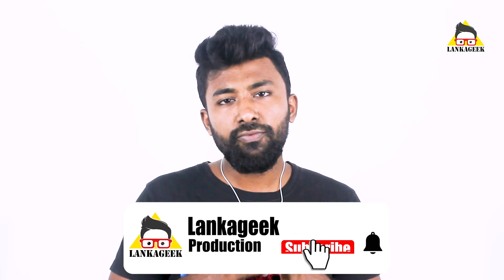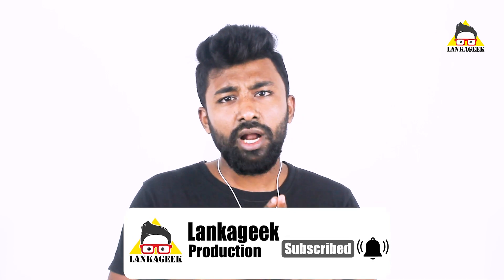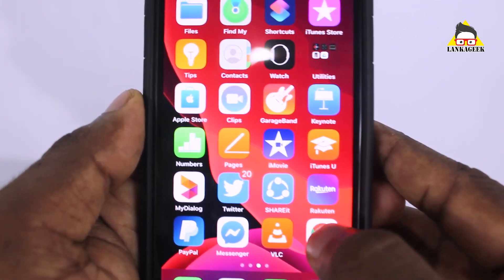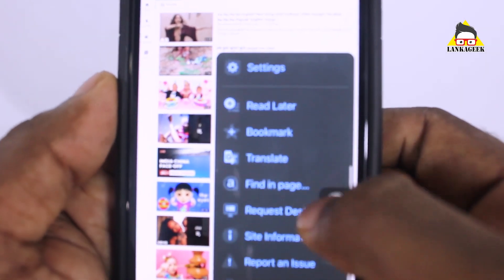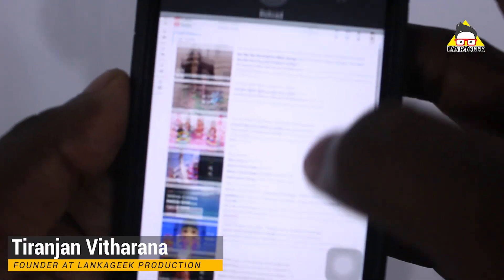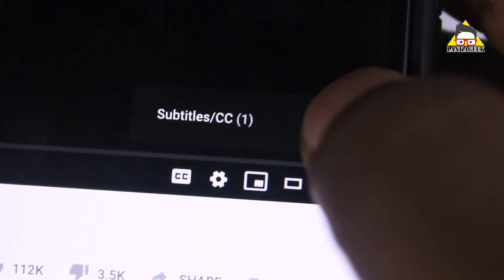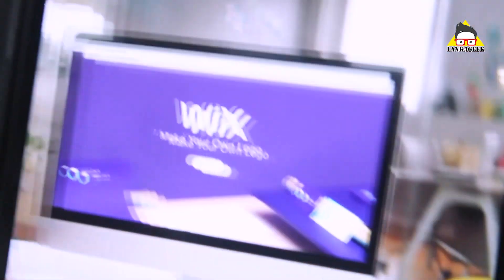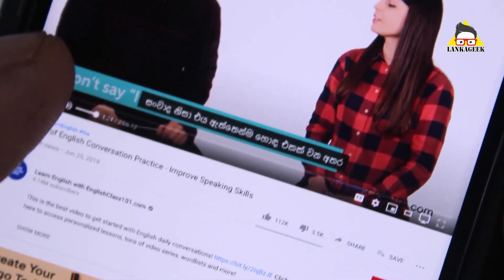How To Add Sinhala Subtitles YouTube Videos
Sinhala subtitle for YouTube Videos In You're mobile Phone - Sinhala Vitha Bro
today I'm going to talking about how to add Sinhala subtitle for YouTube any language videos in you smartphone .how to add Sinhala subtitle in YouTube videos.